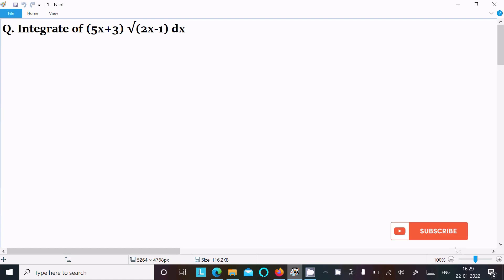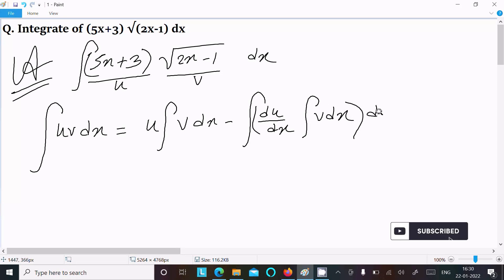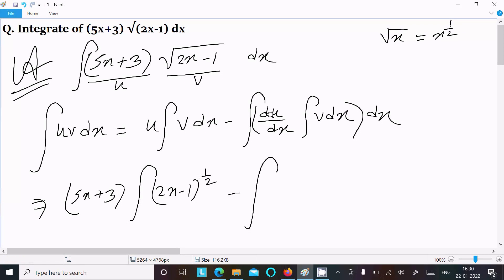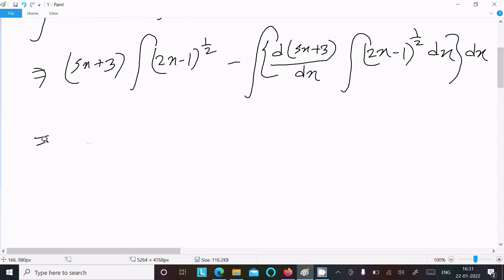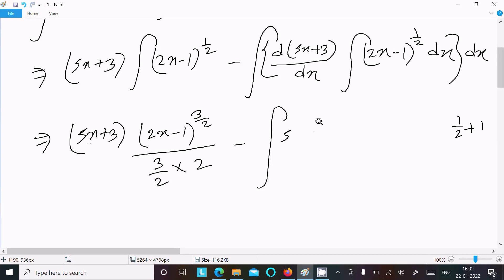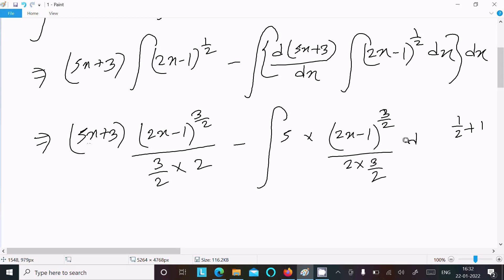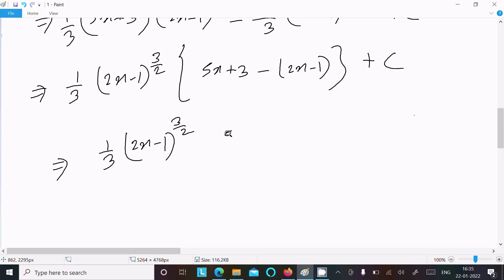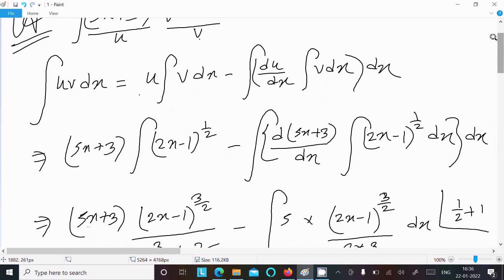Integrate : ∫ (5x + 3)√(2x - 1) dx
integrate (5x+3)(2x-1)^1/2
What is the integration of (5x+3) √(2x-1) dx
Evaluate : ∫(5x+3)√(2x-1) dx
integrate (5x+3) root 2x-1dx Evaluate